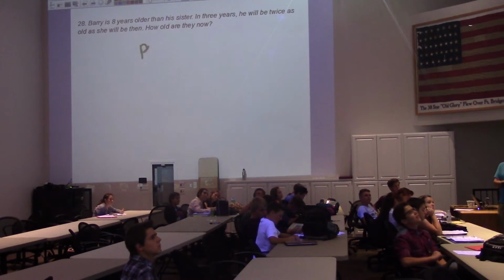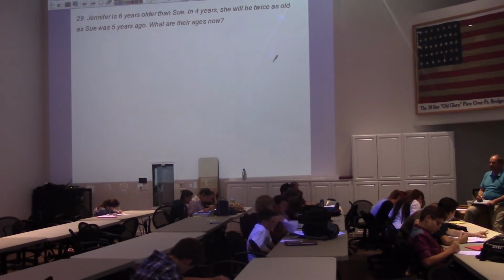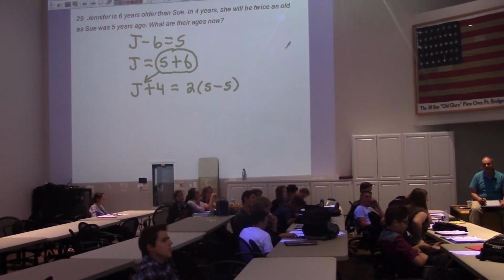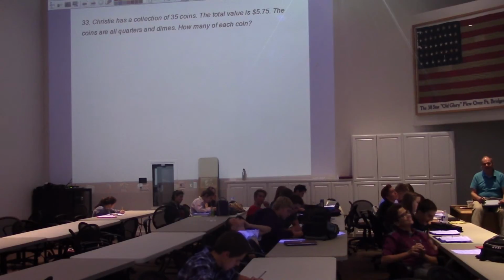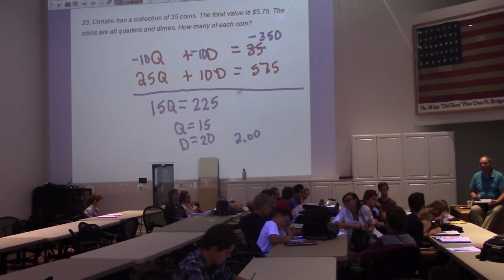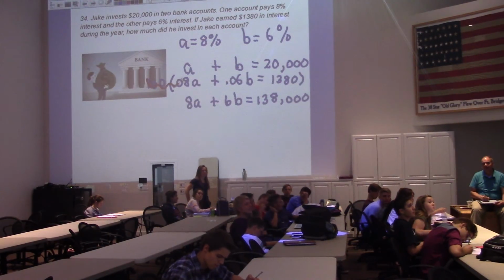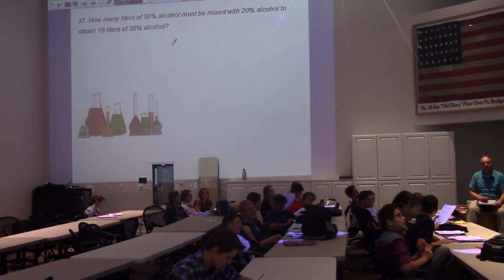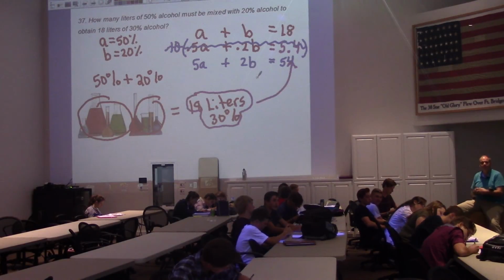10 13 02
10 October 13 Part 2